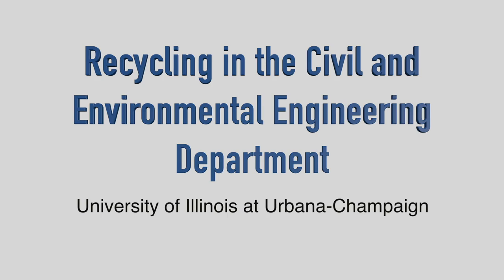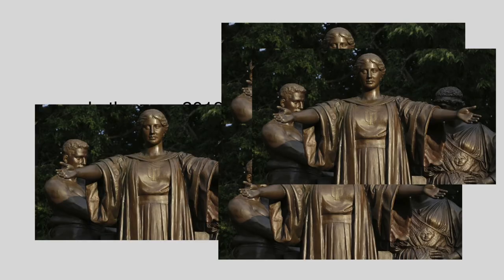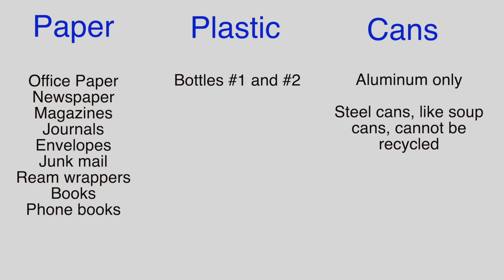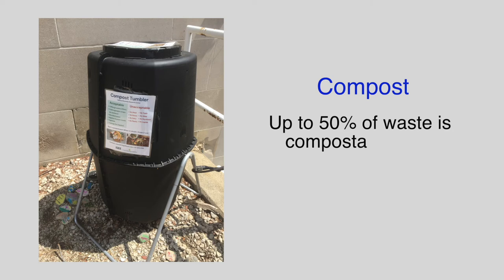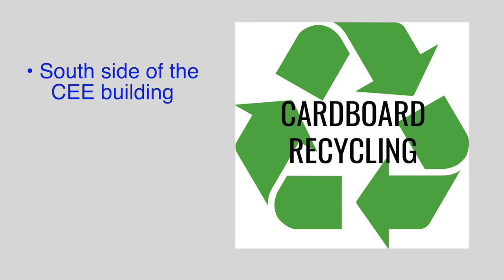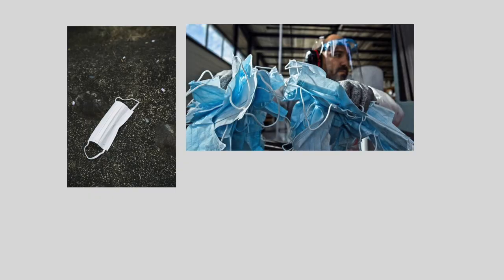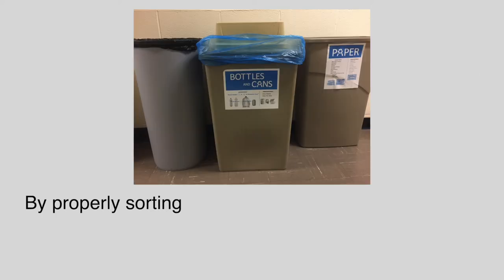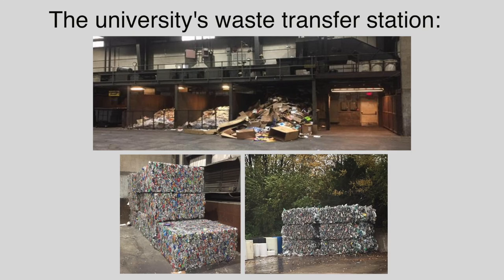Recycling at Civil & Environmental Engineering Department, University of Illinois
The options for recycling different materials from paper and plastic to batteries and compost are discussed for CEE department and around the UIUC campus. The video is prepared by Auzin Farnia for "Recycle CEE" projected supported by Student Sustainability Committee at the University of Illinois.